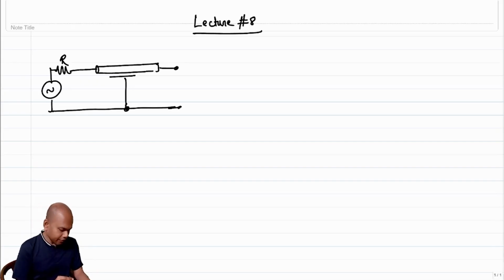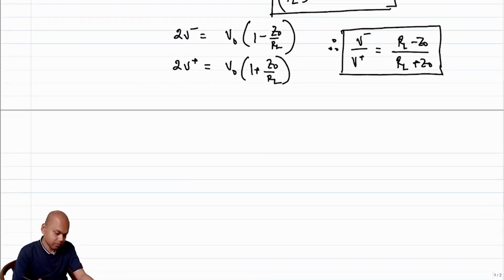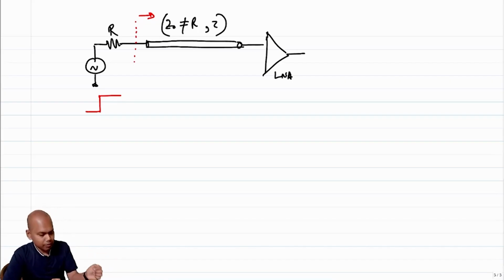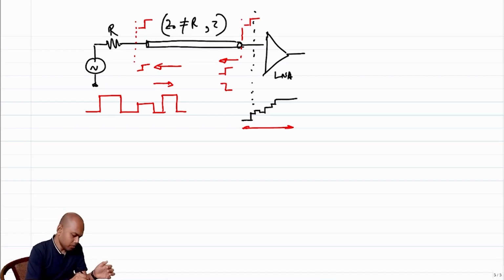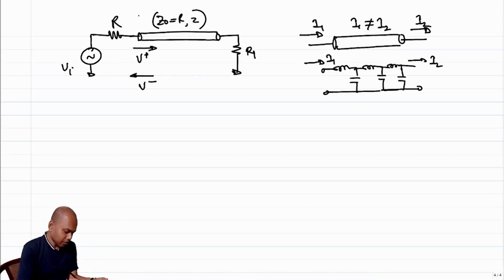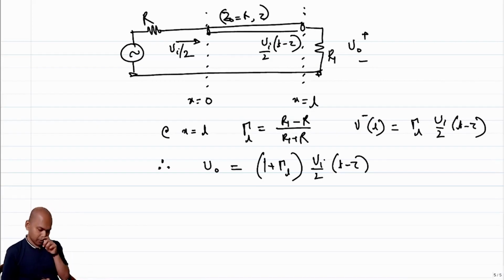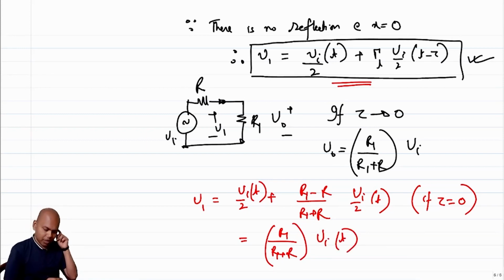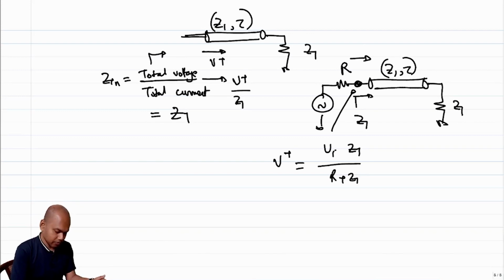Lecture 08: Transmission Line Analysis